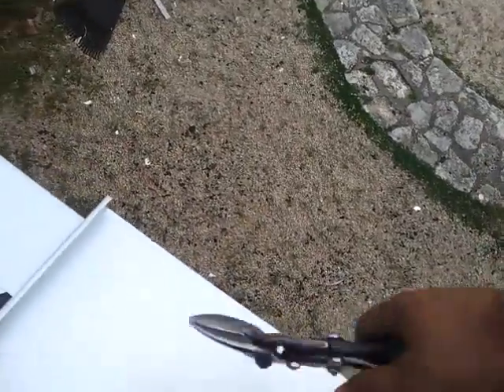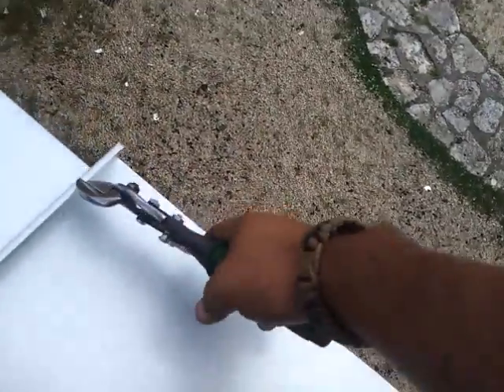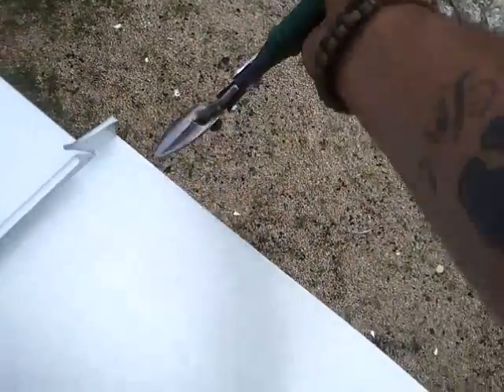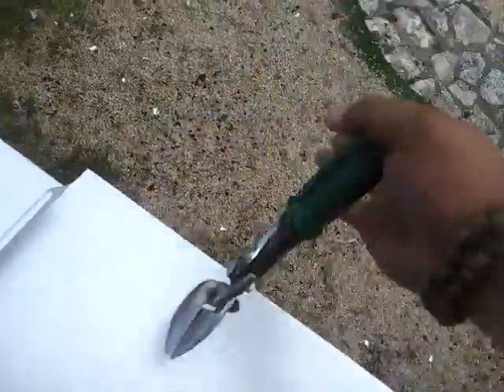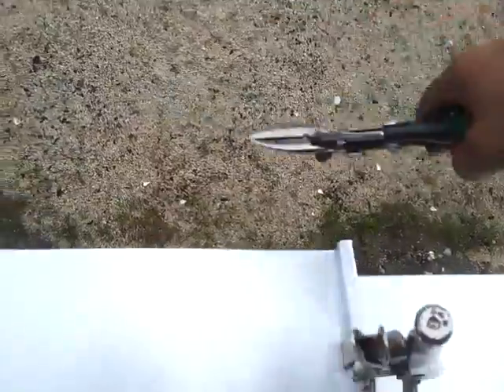Doing it one handed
this is whi i have what i call an assit on my wrist and also what i do on the jobsite